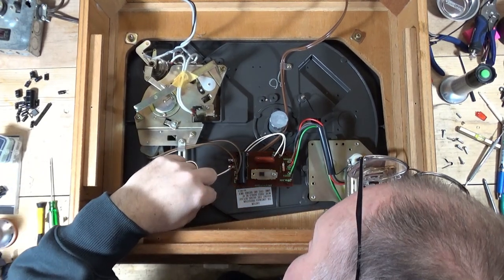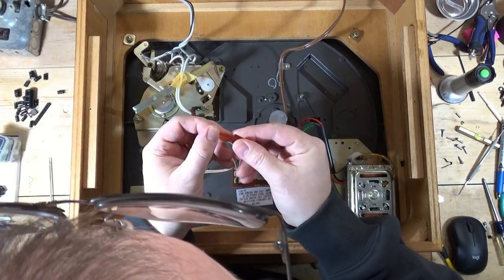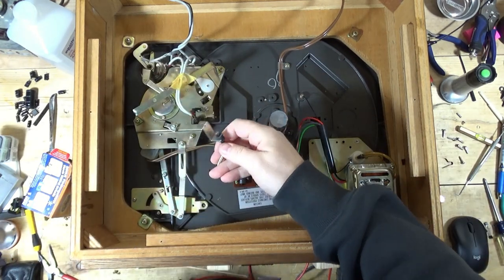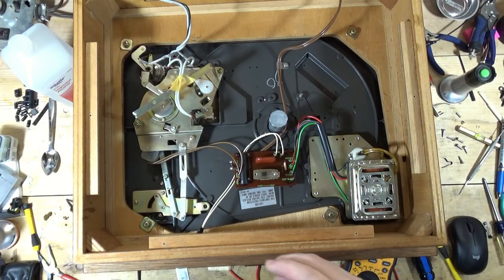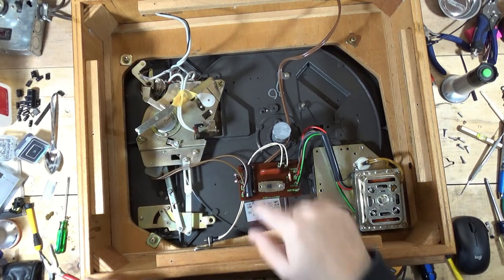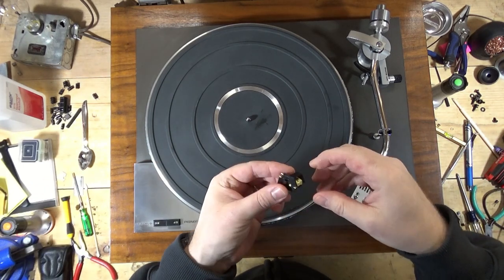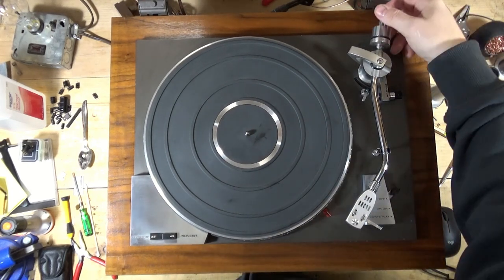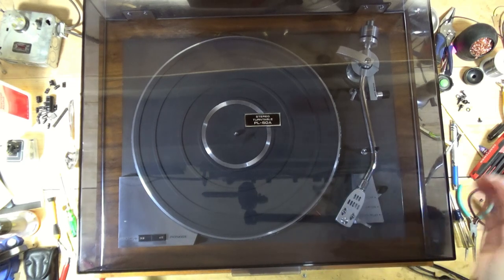Pioneer PL 50A Turntable Repair Part 4 - Checking the Lamp and Wrapping Things Up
Wrapping up the repair on the Pioneer PL 50A.